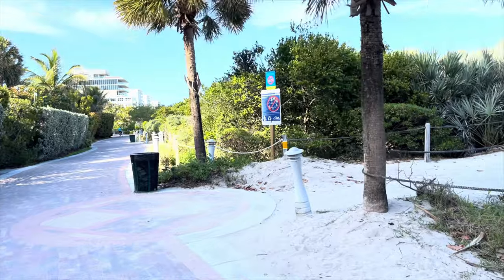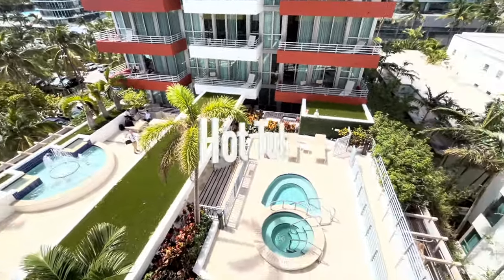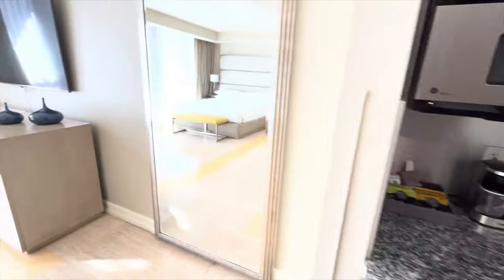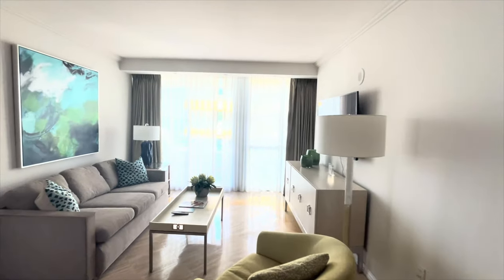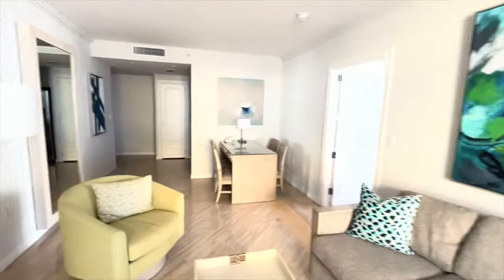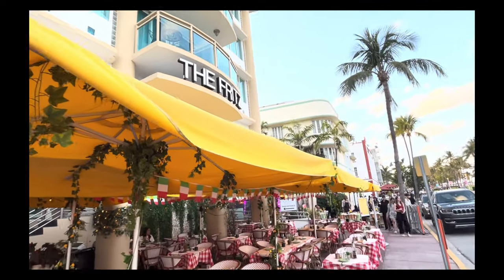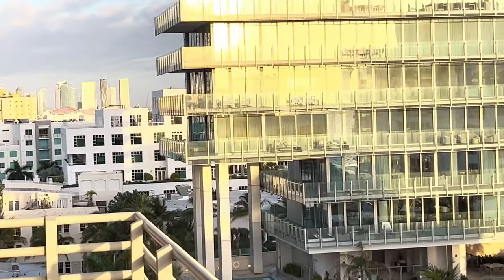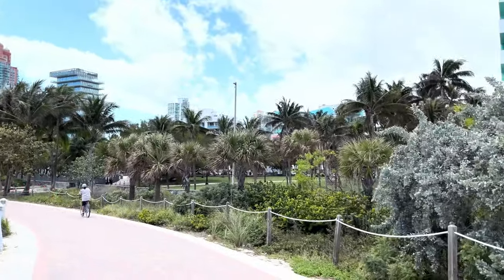Cruising from Miami? Preview 3 rooms at the Hilton Bentley on South Beach.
This hotel was asking almost $700 per night, but I reserved with Honor's Points and had an amazing room! First I was assigned room 703 in the East Tower but it was way too musty.  Then I was given room 714 in the West Tower but it had a very squeaky air conditioner. The hotel staff was very helpful and, after I said I'd go back to the first room, they insisted I try one more.  Wow! I was given a one bedroom suite in the West Tower in room 911 which was absolutely AMAZING!  Helps to be flexible and kind when dealing with hotel staff.  They were great!.